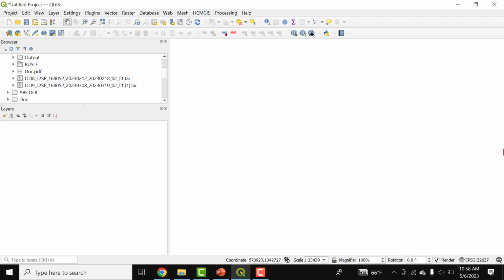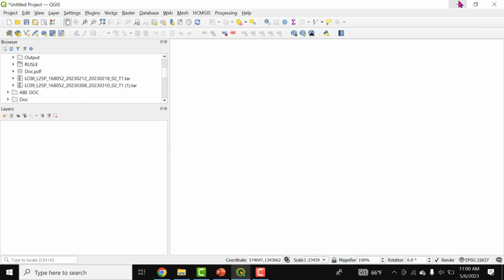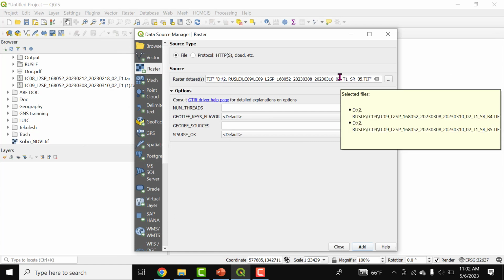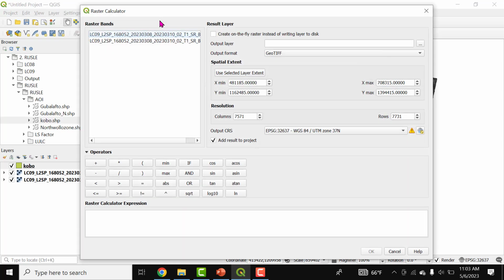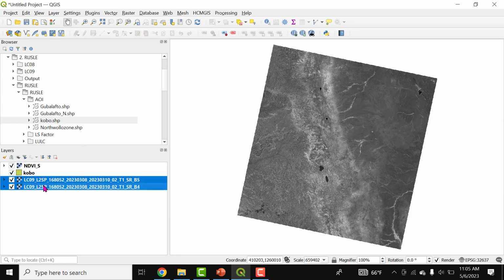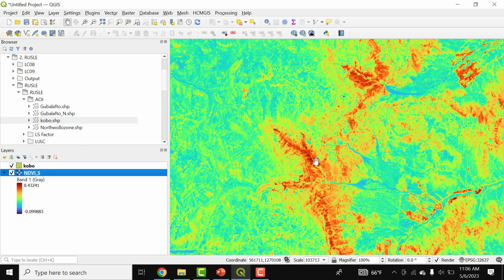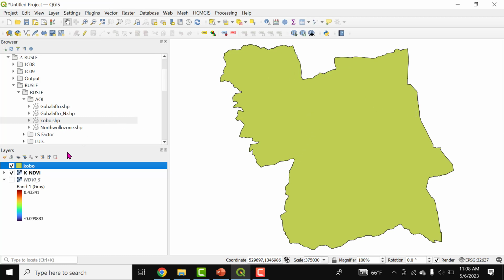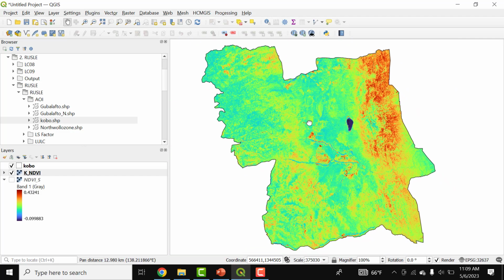How to Compute NDVI from Landsat 9 using QGIS